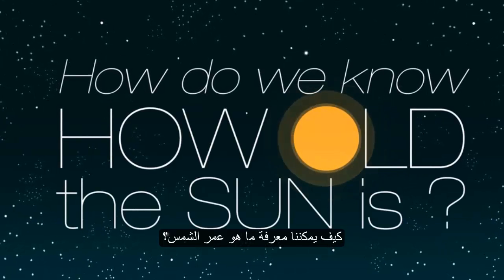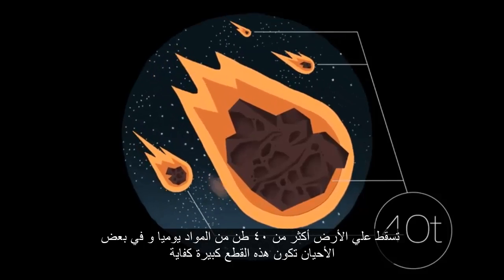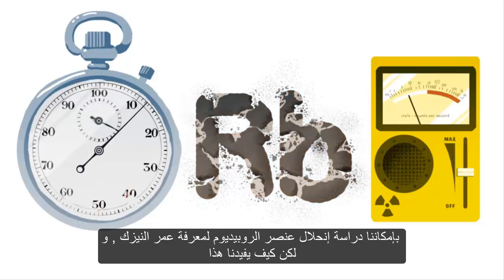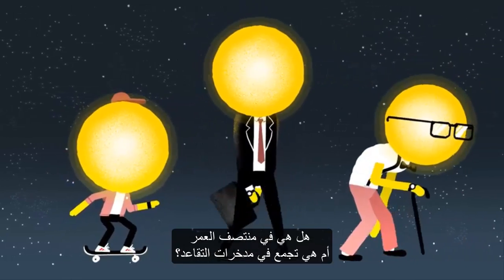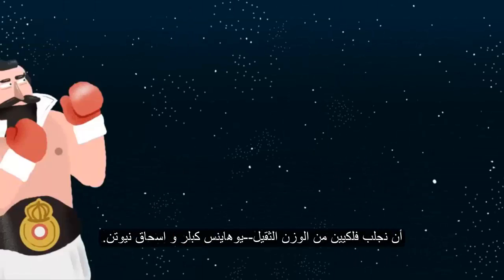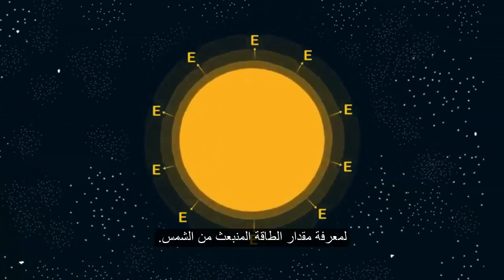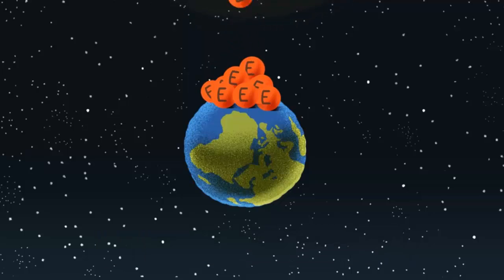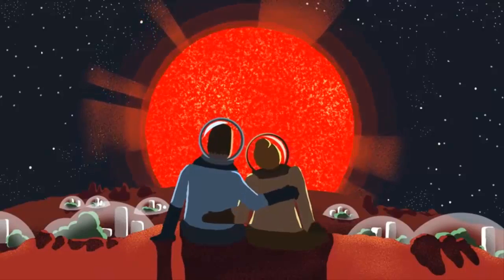كيف يمكننا معرفة عمر الشمس؟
ترجمة: أحمد محمد
دمج: سيف محمد